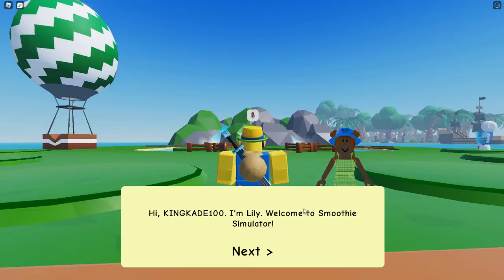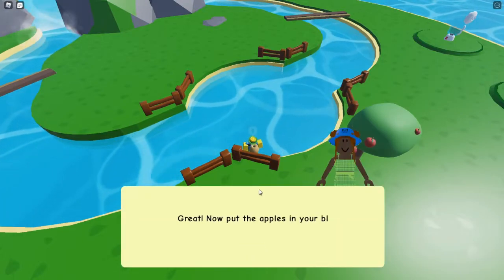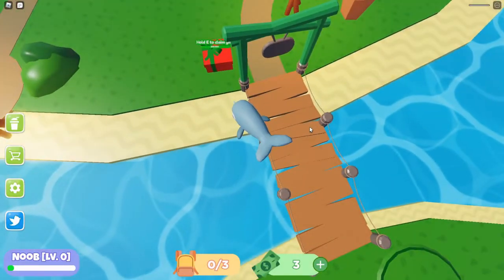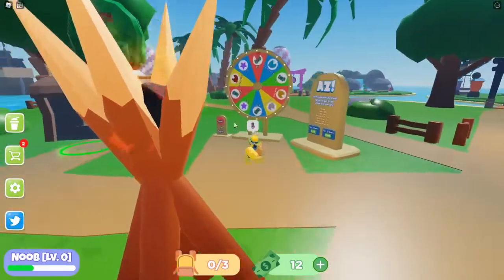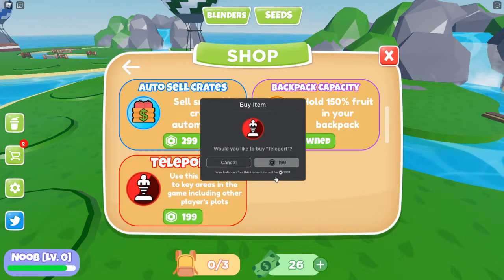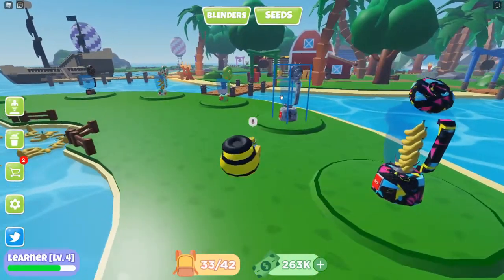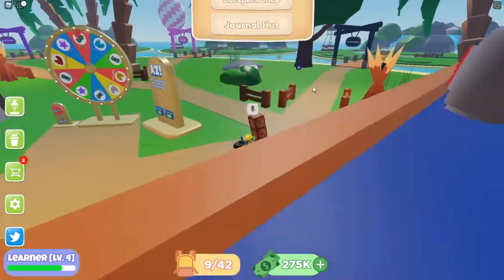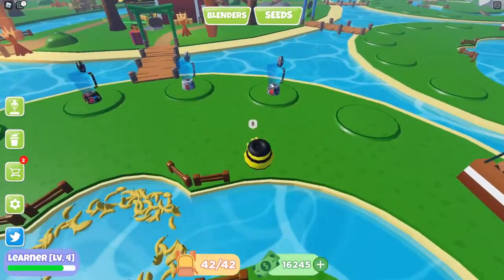The Laundry Sim Devs Made A New Game [Smoothie Simulator]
The developers of laundry simulator made a new game!